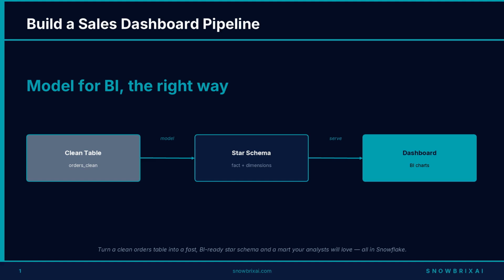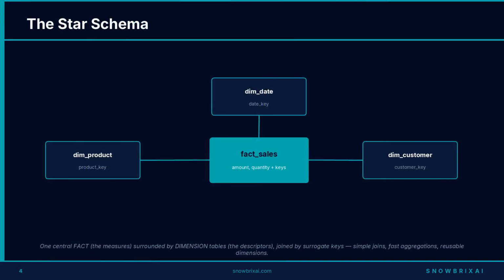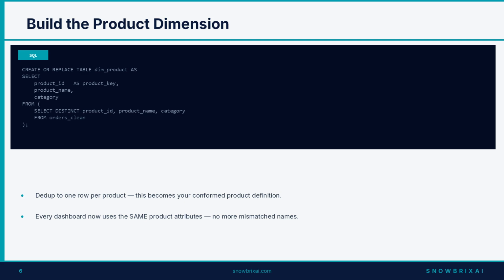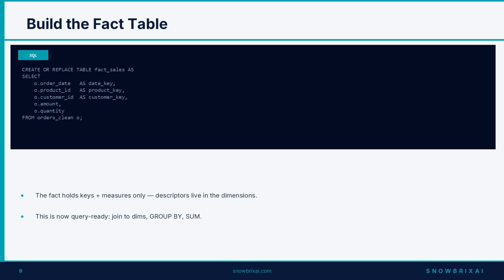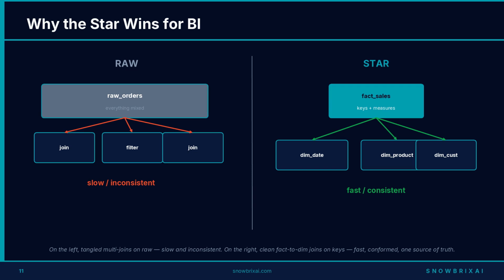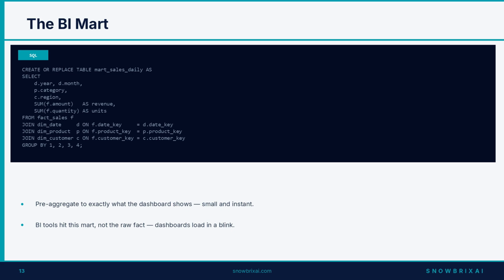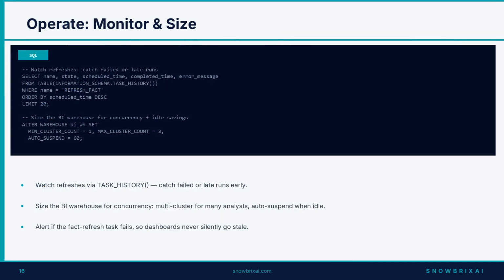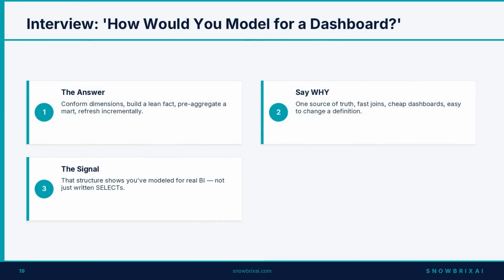Build an Analytics Dashboard Pipeline in Snowflake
Raw data to a BI-ready star schema with incremental refresh — a real project an analyst team can plug into.

Chapters:
0:00 Build a Sales Dashboard Pipeline
2:02 Facts vs Dimensions in Plain English
4:18 Build the Fact Table
6:41 The BI Mart
8:58 Anti-Pattern: Rebuilding Everything Daily